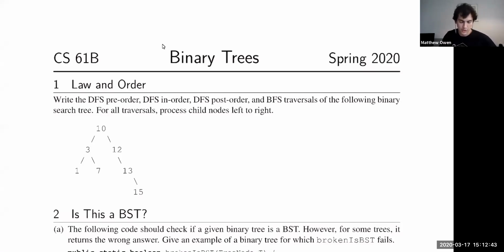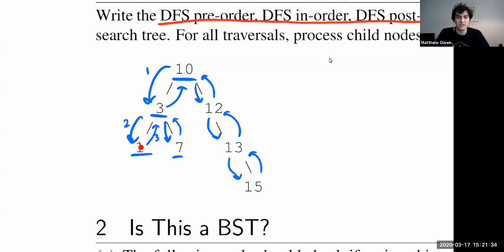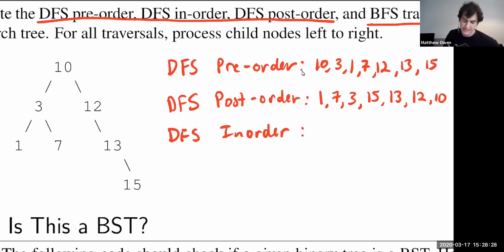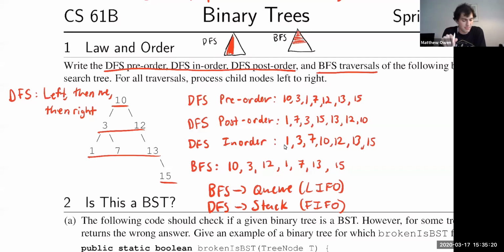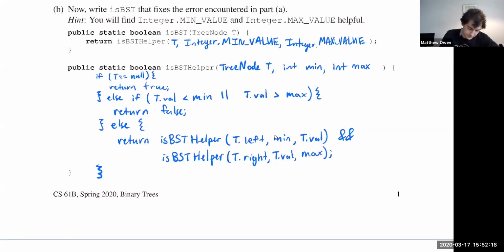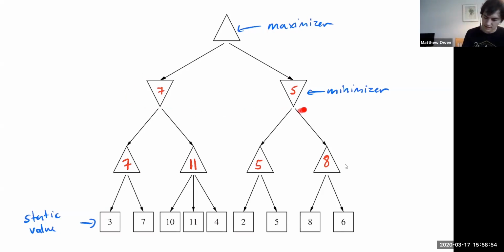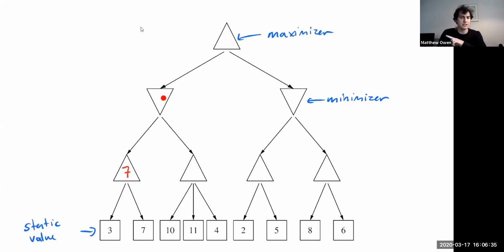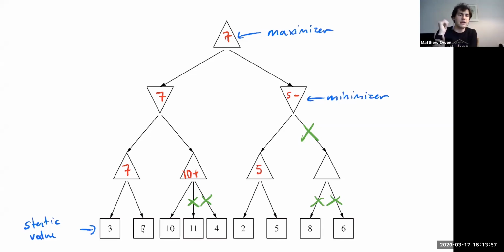CS61B Discussion 9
Two small errors:
1. At 2:15 I write out "BST = Breadth First Search" but it should be "BFS = Breadth First Search"
2. At 18:20 I say that a queue is a LIFO (last in first out) data structure and that a stack is a FIFO (first in first out). I have these reversed and a queue is actually FIFO and a stack is LIFO.